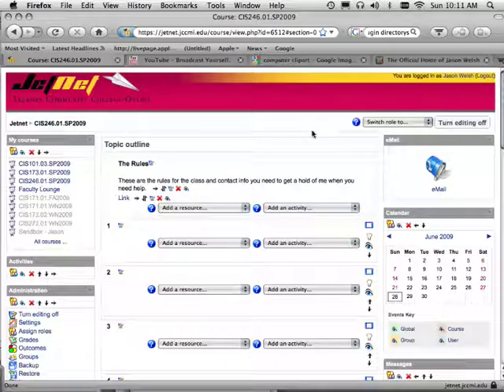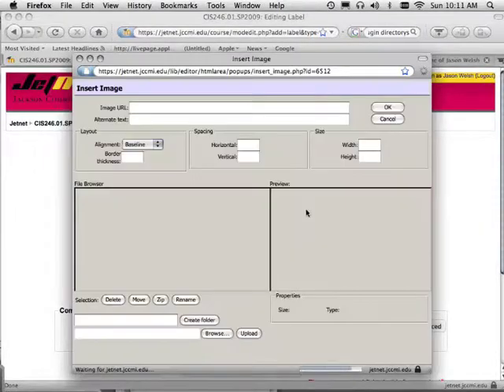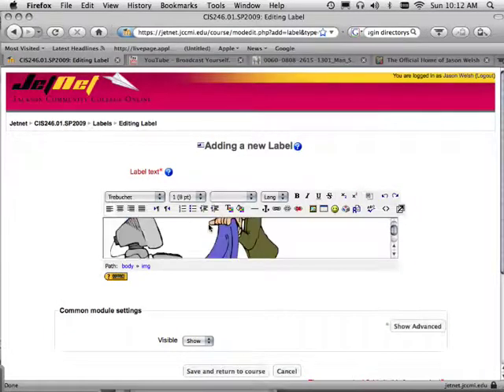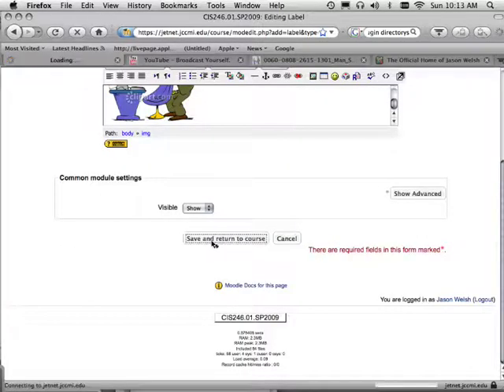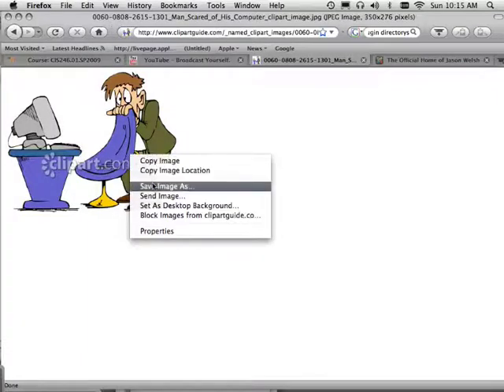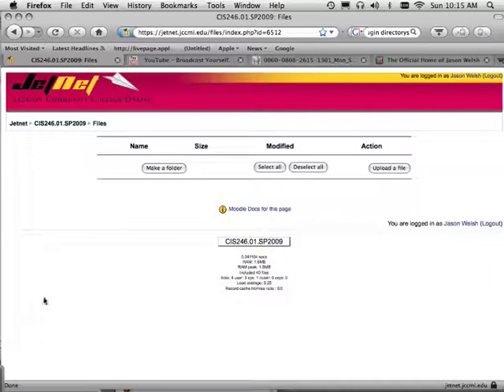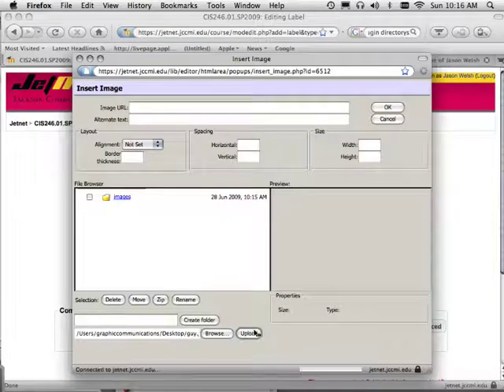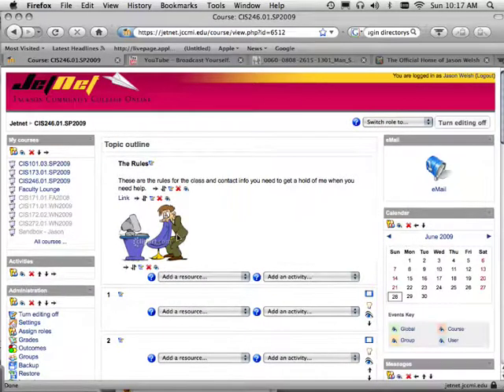0006 Moodle (Adding Pictures)